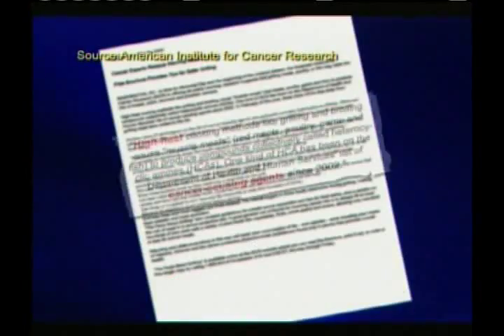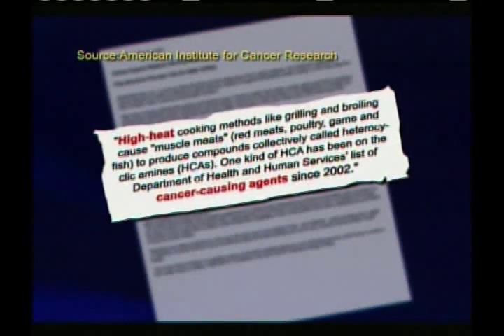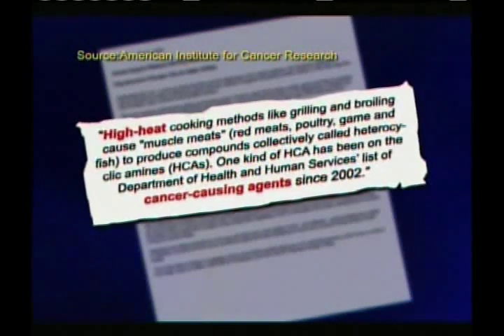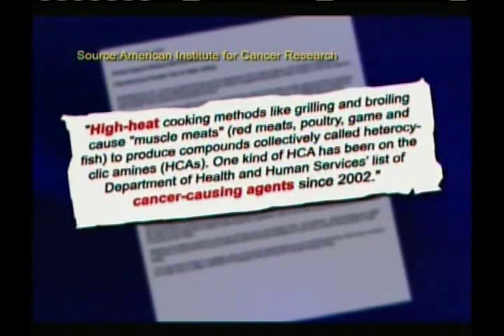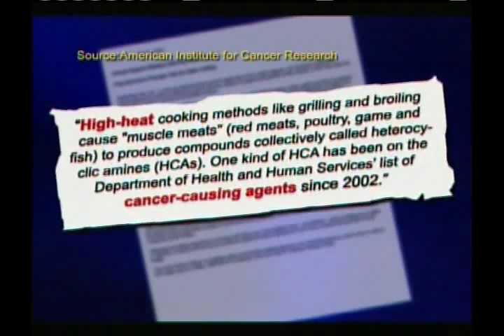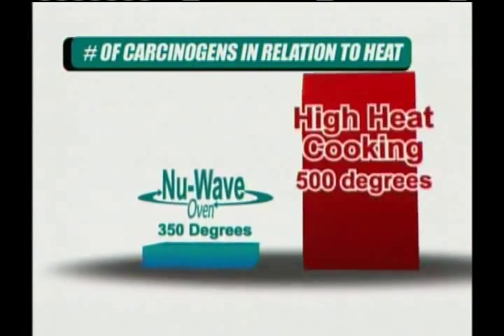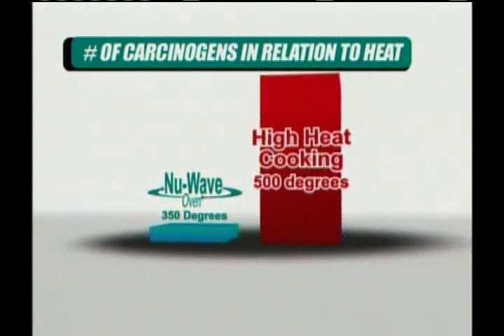Medical Professionals' divulge true feelings about the NuWave Oven!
Medical Professional's talk about their experience with their NuWave Oven with their busy schedules.